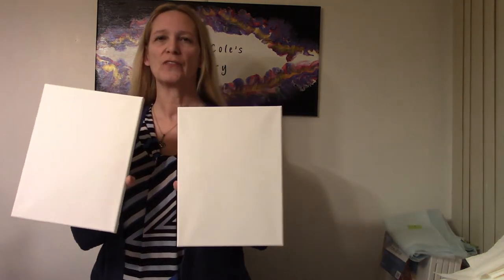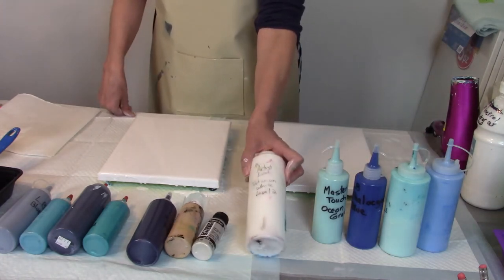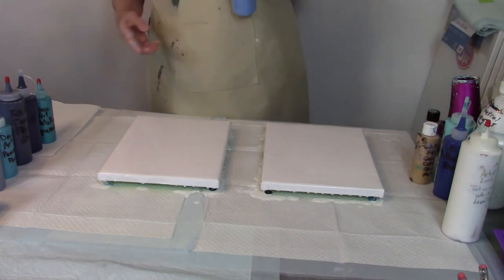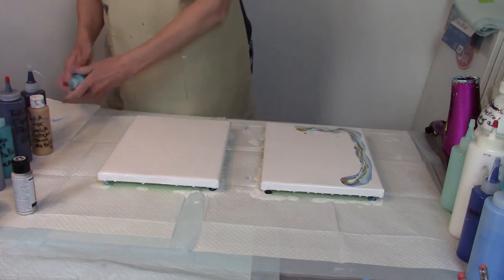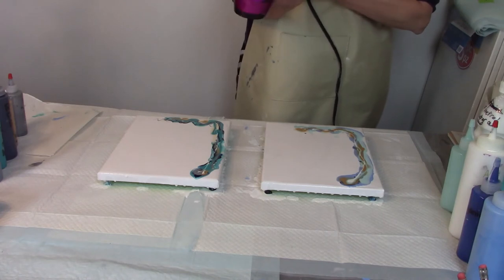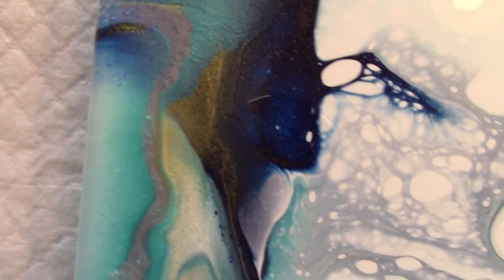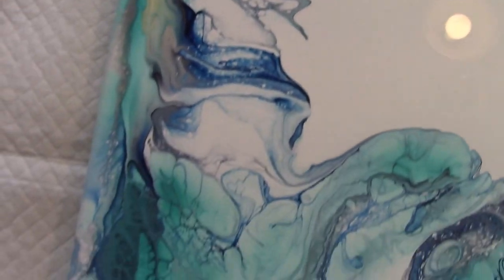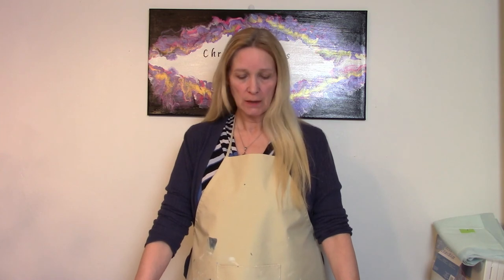#2 Two Blue Color Palettes Acrylic Pour Painting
Today's video is test of two blue color palettes using the Dutch Pour technique.